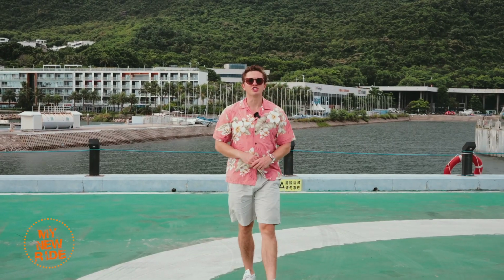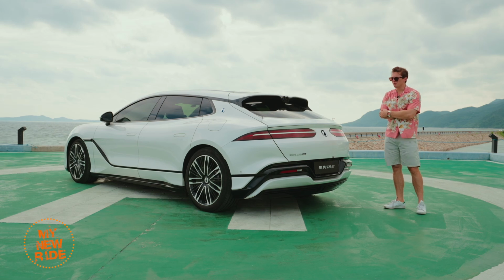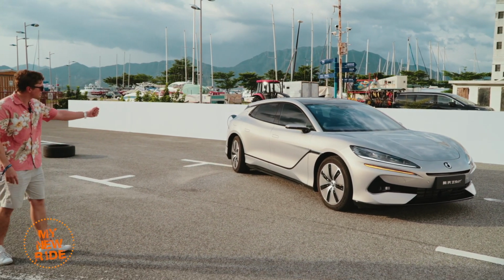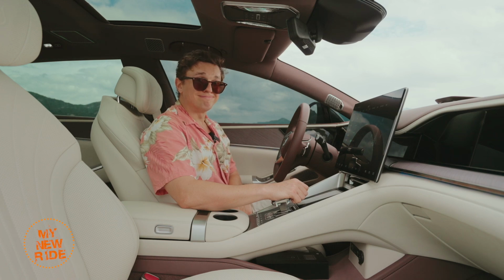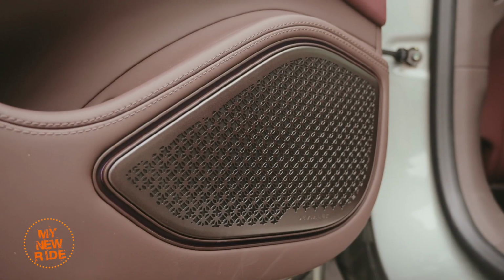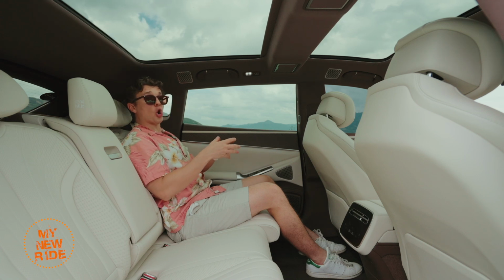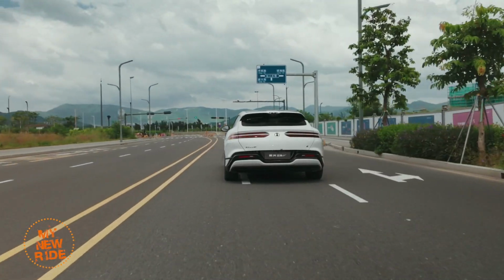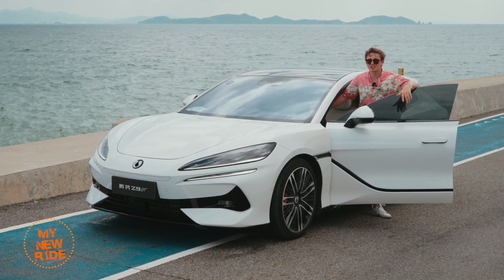BYD Denza Z9 GT